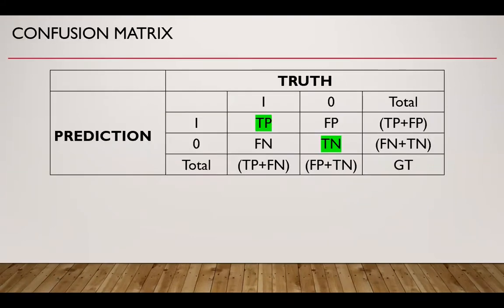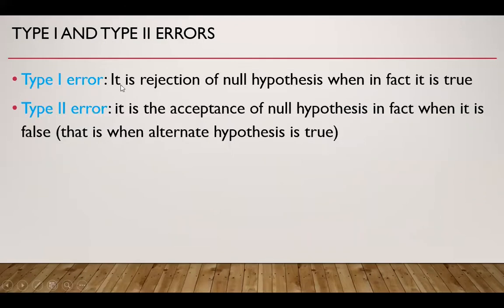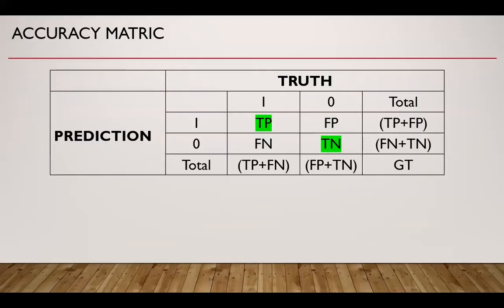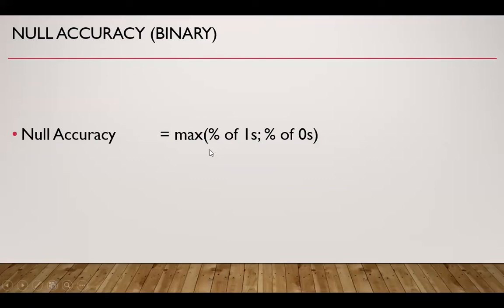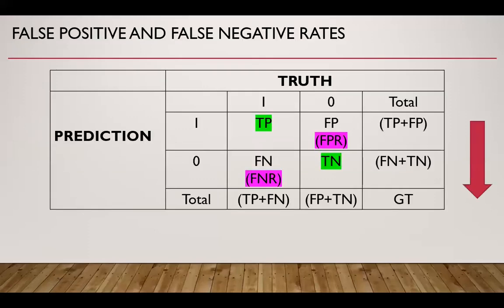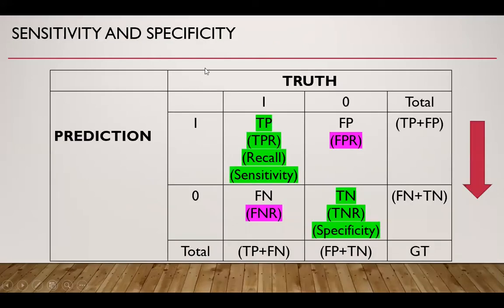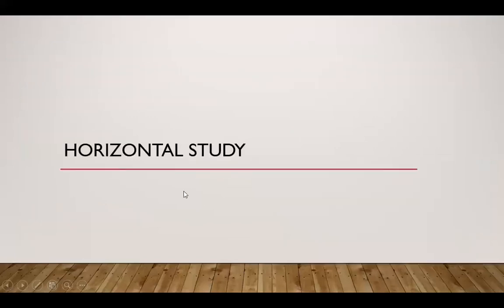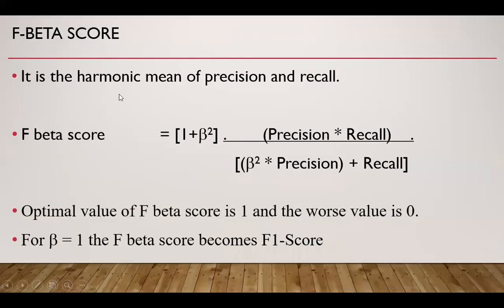Evaluation of Clasification Model | Machine Learning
This is a video lecture on Evaluation of Clasification Model. It is part of my series of lectures on Machine Learning.